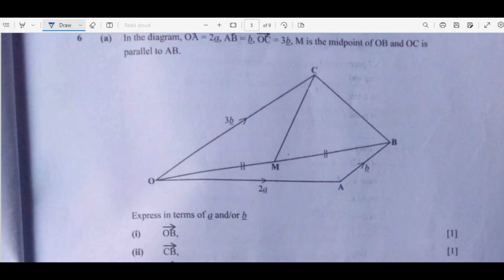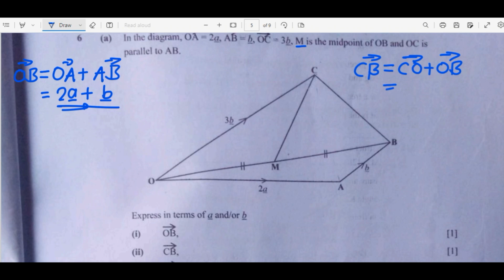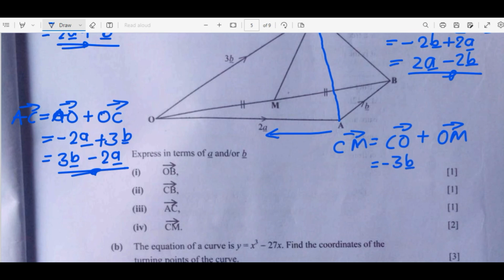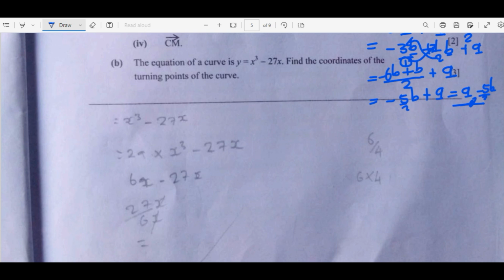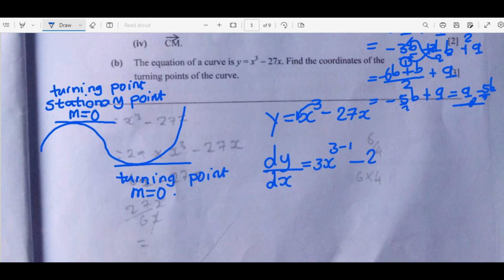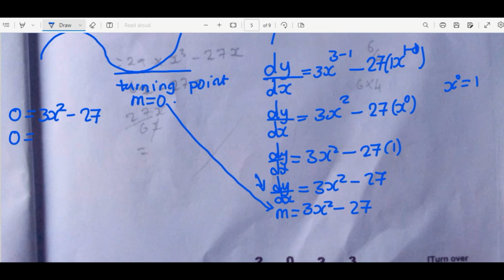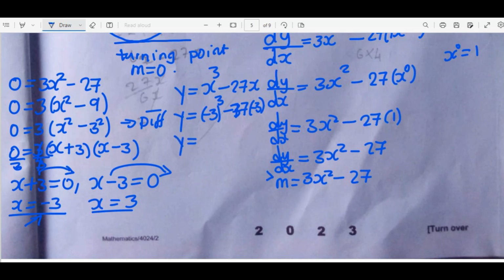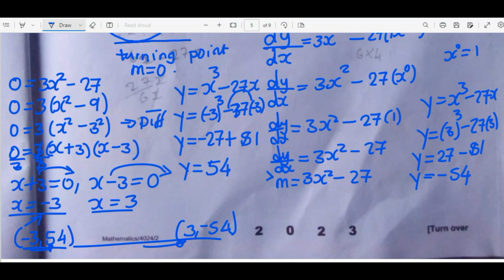MATHS PAPER 2 2023 GCE SECTION A Q6